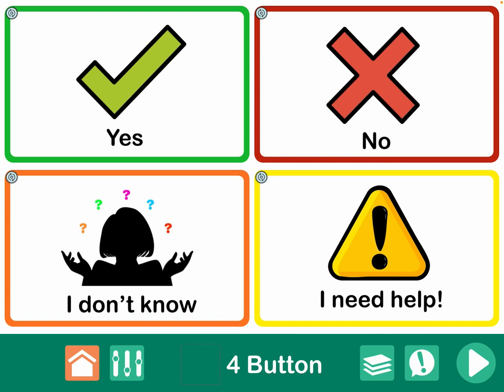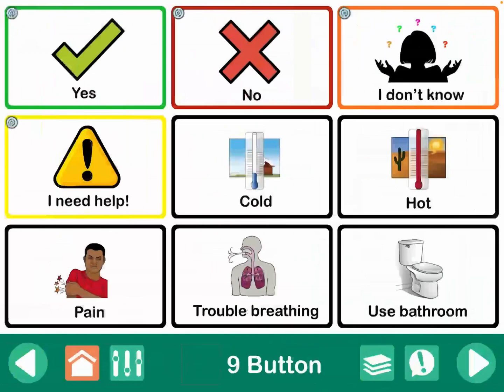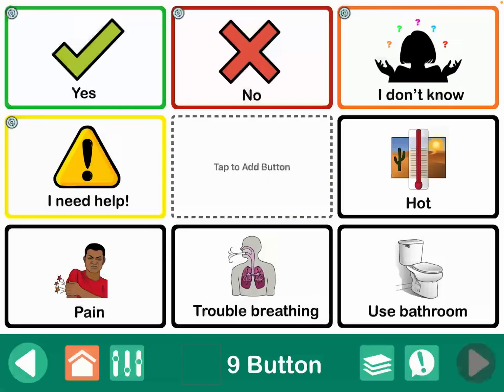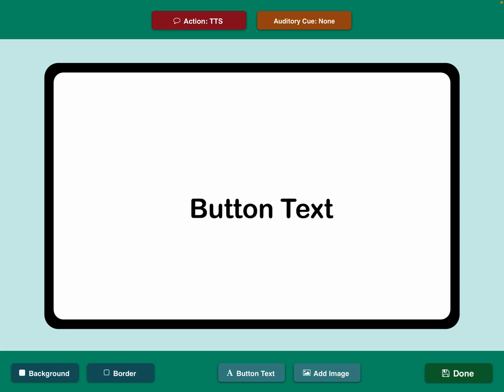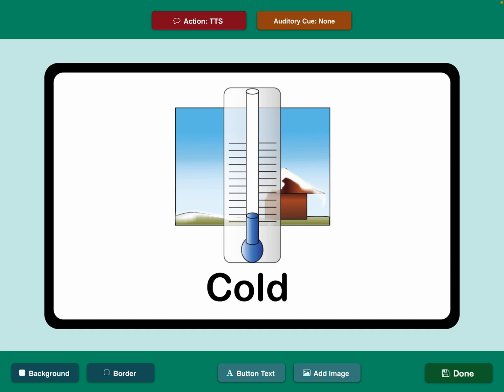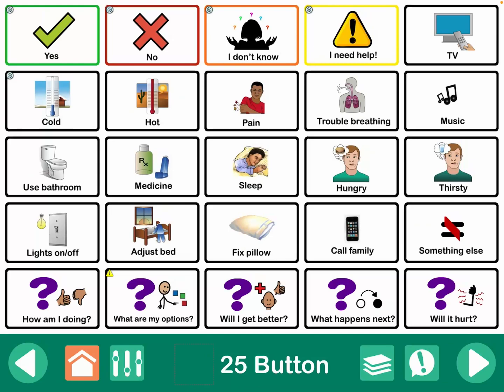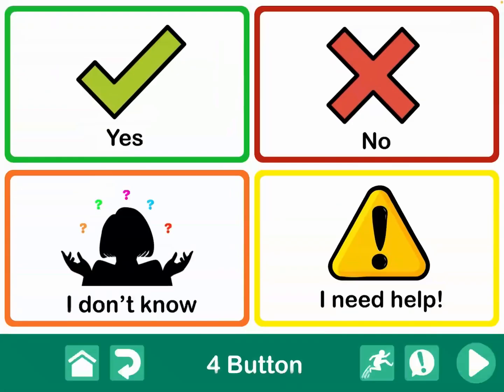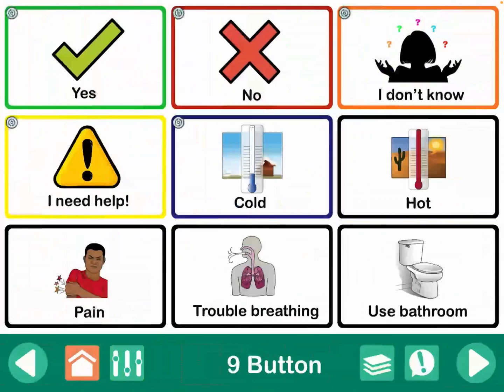GoTalk Now: What are “Synced Buttons” & Why You Might Use Them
A quick look at the “synced button” option in GoTalk Now